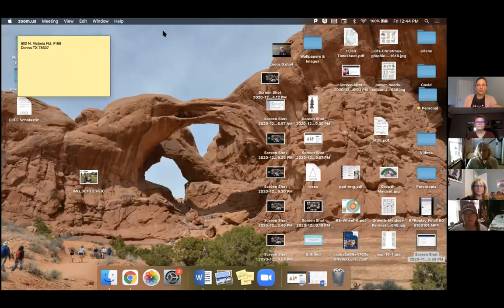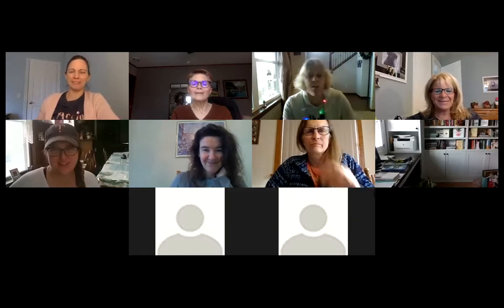December 18 PERFECT Connections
Zoom trickes, how to encourage parents to talk during videoconferencing and in person groups, going back to in person teaching (possibly), and what it means to teach in hybrid classes.